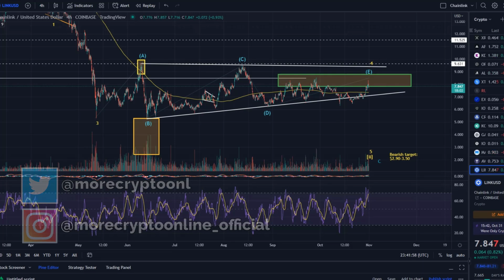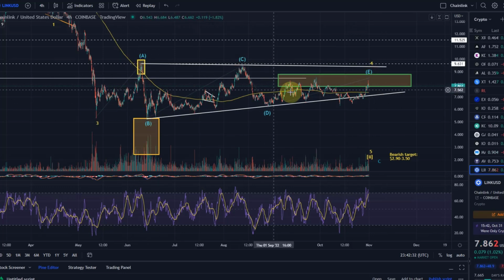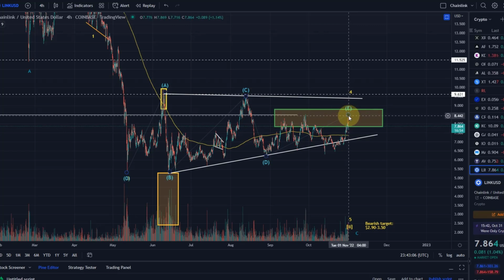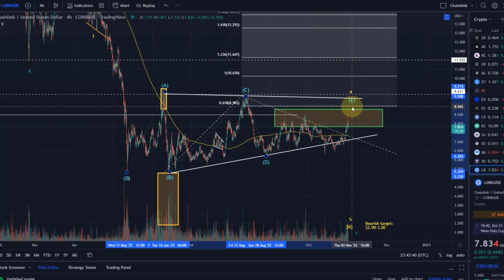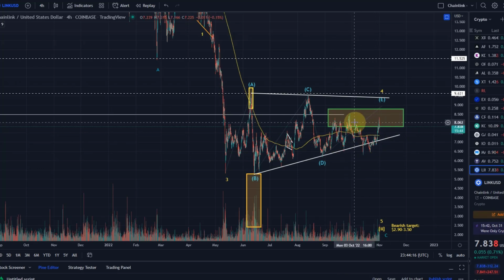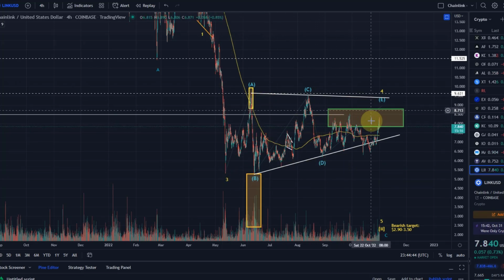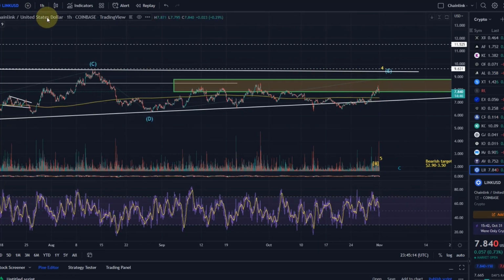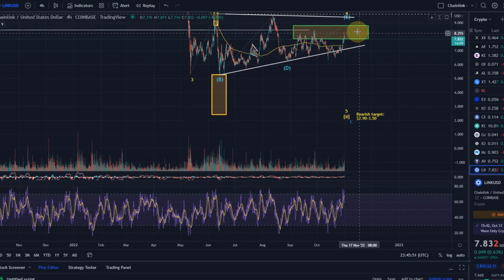Chainlink LINK Price News Today - Price Forecast! Technical Analysis Update and Price Now!